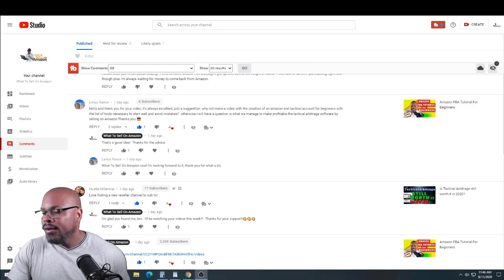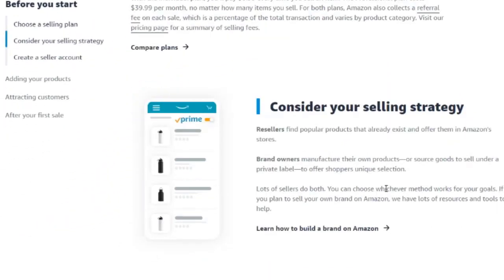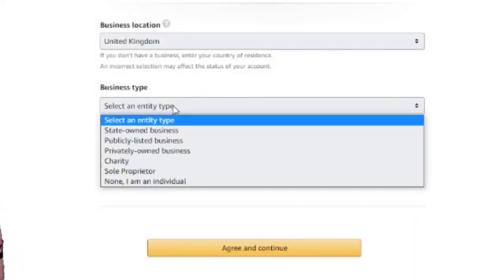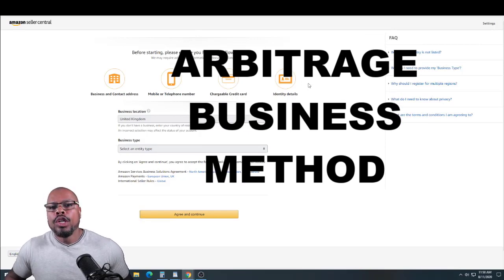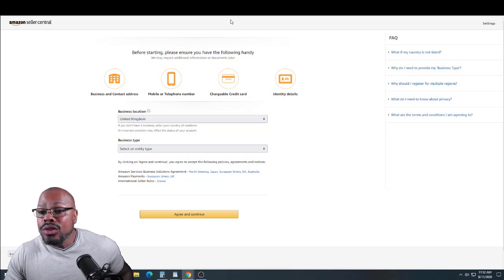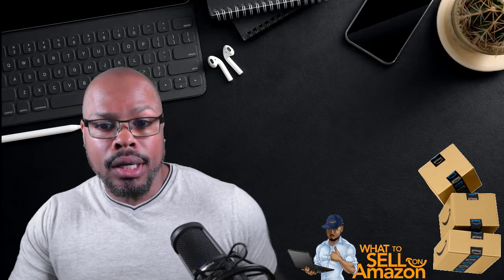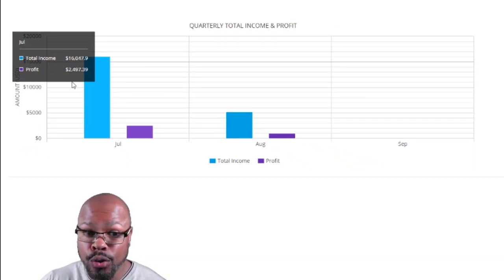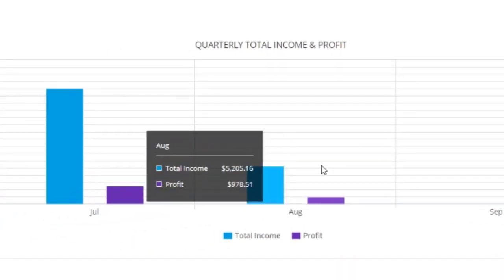Amazon seller account setup 2020.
Amazon seller account setup 2020. That's what this video is going to be all about. So if your ready to get started with your amazon account but you been on the fence and just wondering what is it going to take, what are you going to need, how difficult is it to get started, then your going to want to watch this video and your going to see very quickly it is so easy to get started which is very important if you want to start to make a profit so we are gonna get going right now!

A special Thank You to all our " Working Class Hustlers" Again thank you all for spending your valuable time with me. To the new viewers Thank You as well, I'm ever so grateful for you all.

This will help you hit the ground running!

This info is FREE, PACKED FULL of POWERFUL FBA INFORMATION that you do not want to miss!

What to Sell on Amazon. You don't necessarily want coaching but just want to Connect; TEXT These Words "Working Class Hustler" 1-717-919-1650 This will get you connected with Horace. Very important to get Connected. Get Coaching here as well.

WTSOA10DAY

There are not extra cost involved to you, price is same here as anywhere else. These help give me incentive to continue using my time to help you with passing on my knowledge.

Mic: This is the link to my condenser MIC that I use when I do my screenshare.

Small Scale

Large Scale

Small (2") Tape Gun

Large (3") Tape Gun

2 Inch Packing Tape

3 Inch Packing Tape

SHRINK WRAP SYSTEM

Shrink Wrap

Box Cutter

Kraft Tape Dispenser

Kraft Tape